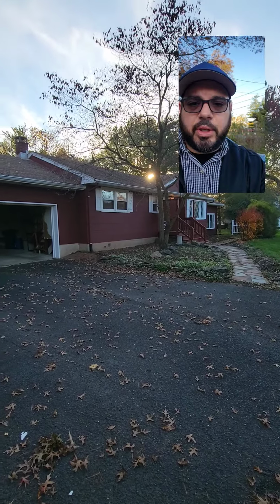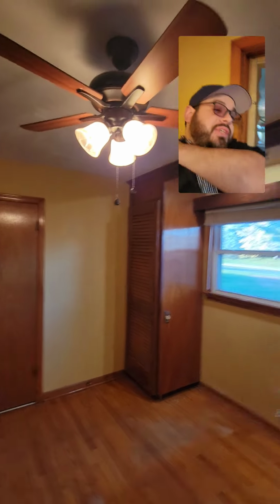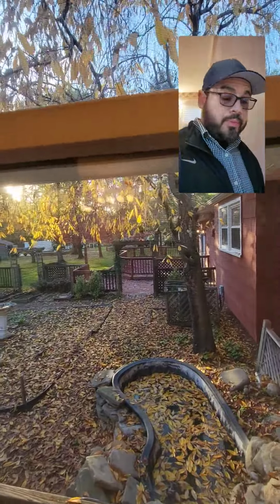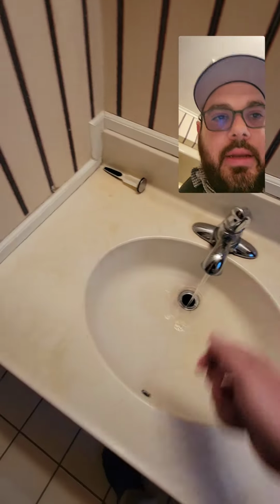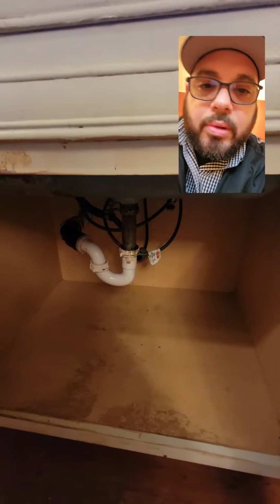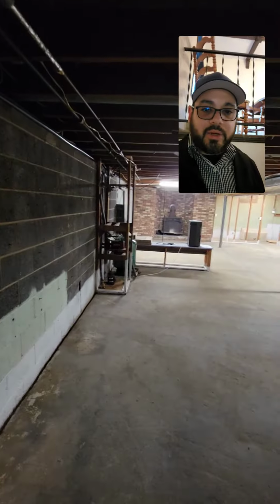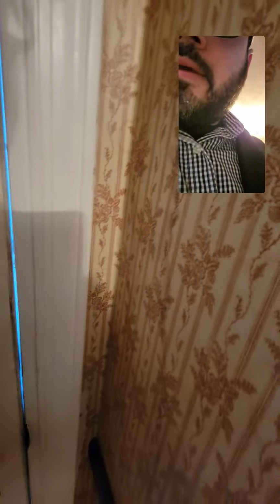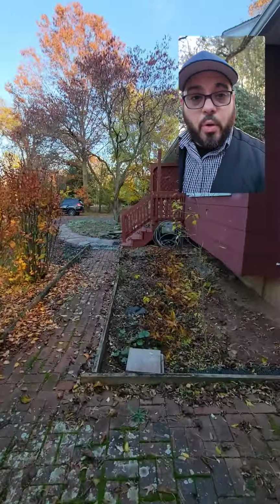Final Walk-Through of a Home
The BEST Curated Amazon Gifts and more!

Pre-closing final walkthrough of a home. This is generally what you should do and look for when going through the home for the last time before you go to your official closing.